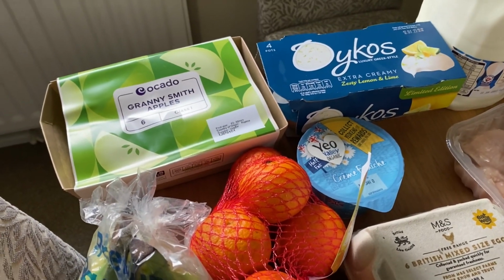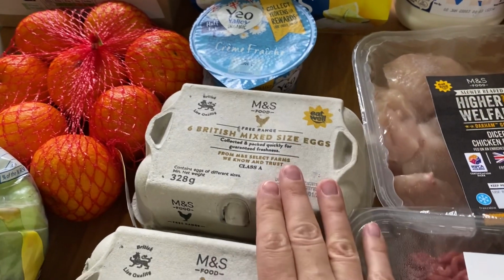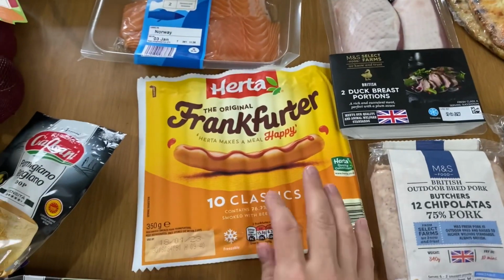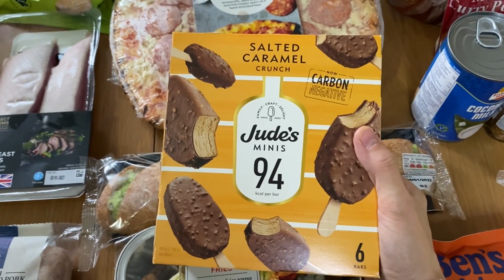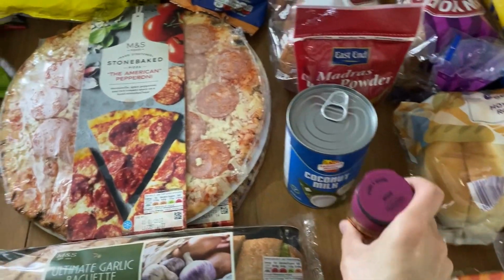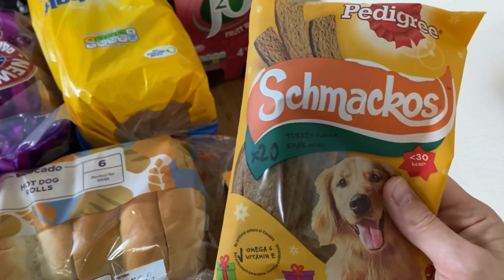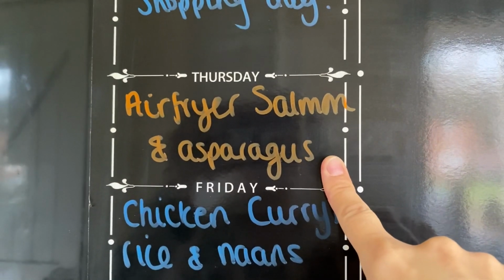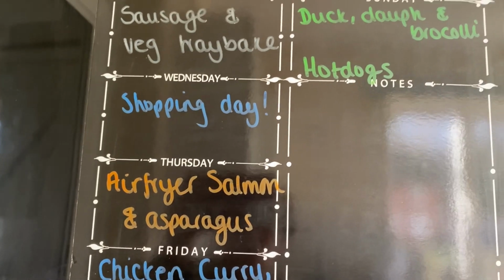Ocado weekly shop - post Christmas and some bits for New Year | Prices included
Thank you all so much for watching and supporting this past year - I appreciate it so much ☺️

Donna and Duke 🐾 🐶 ❤️